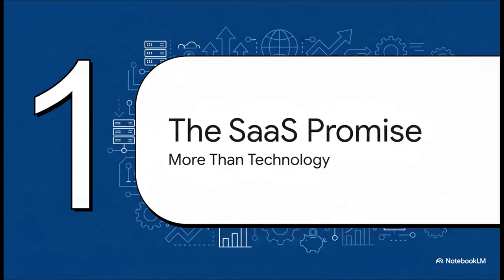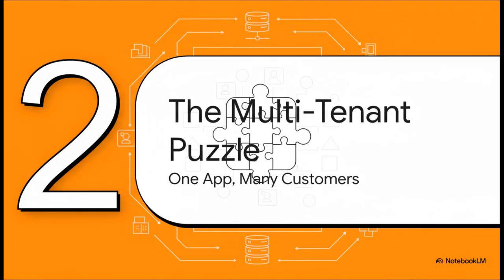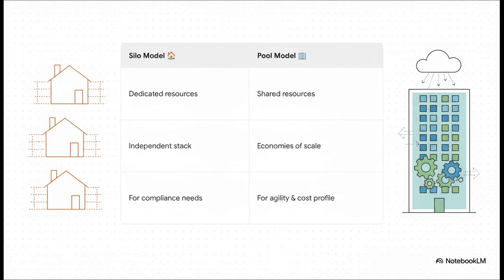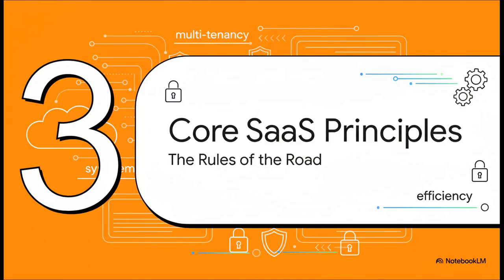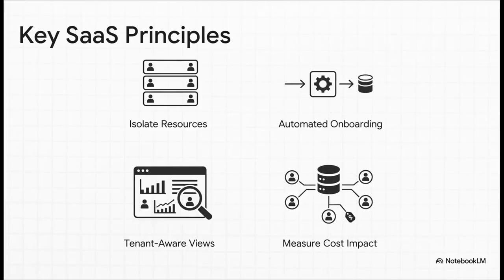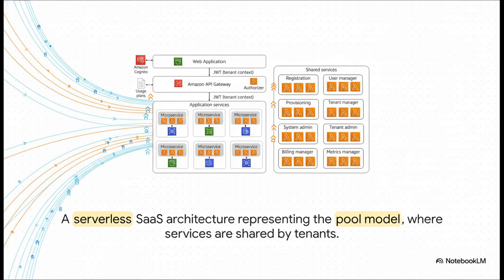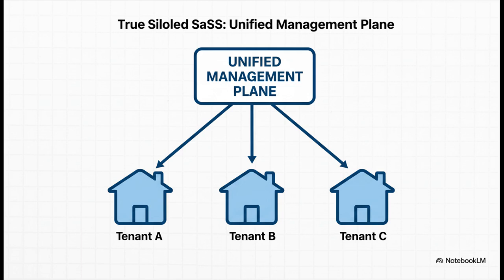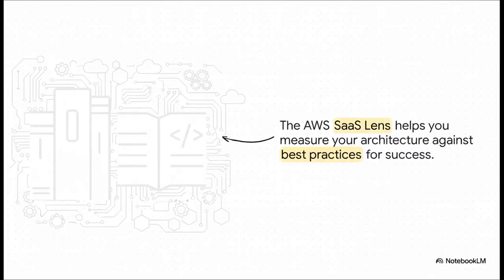Deconstructing SaaS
Building Software as a Service (SaaS) is a high-stakes architectural endeavor. While the promise of recurring revenue and rapid scale is the goal, the reality of managing a multi-tenant environment often involves overwhelming operational overhead and unpredictable performance. Architects frequently ask why some platforms scale effortlessly while others crumble. The answer usually lies in technical rigidity; when an architecture cannot evolve, it forces the creation of "one-off" versions of the product for specific customers. This is the "death of SaaS"—a spiral into managed services that erodes agility and kills the economies of scale.
The AWS Well-Architected SaaS Lens serves as the gold standard for navigating these challenges, providing a framework to ensure systems are secure, reliable, and operationally lean. Here are six surprising lessons that define the strategist’s approach to modern SaaS.